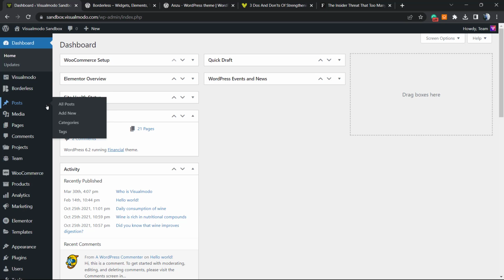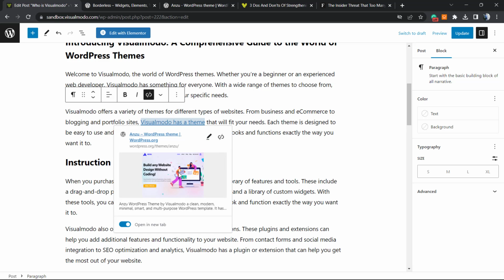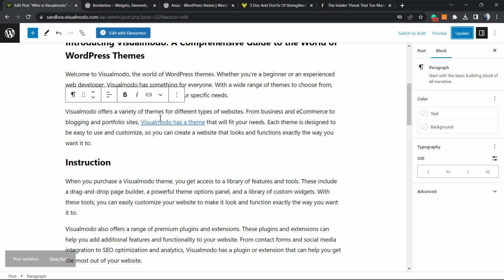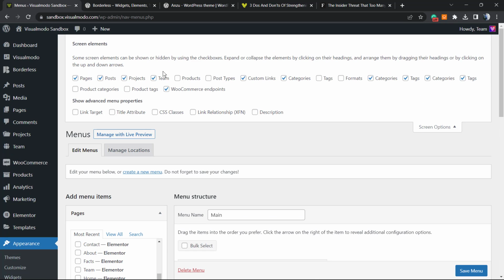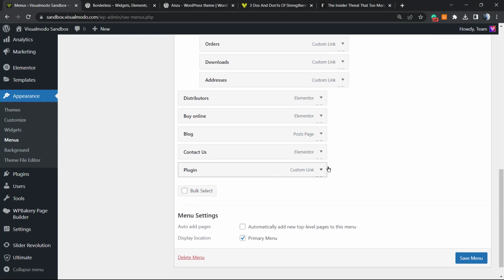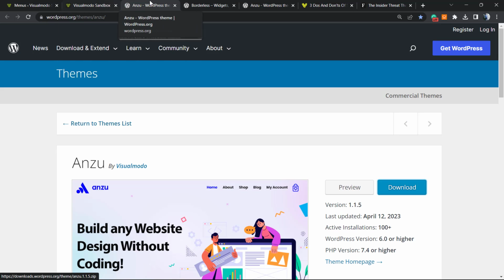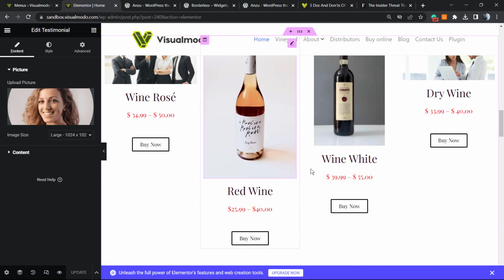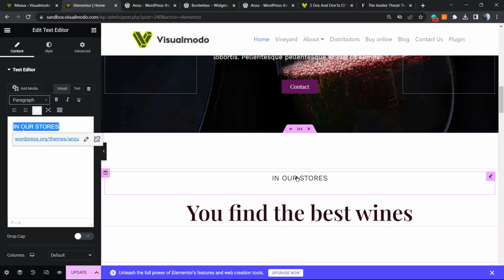How to Open External Links in a New Window or Browser Tab with WordPress? Tutorial 🖇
In today's video tutorial, we'll learn how to open w(when clicked) external links from our WordPress website in a new browser window or tab in a simple, fast and effective method.

Would you prefer to have external links in your blog posts open in a new browser tab or window?

Opening external links in a new tab allows your users to visit the link without leaving your website. This results in increased user participation because they devote more time to your website.

In this video tutorial, we'll demonstrate how to easily open external links in a new browser window or tab on your WordPress website. External links are links to websites that you don’t maintain or manage yourself. Typically, if you add a link to an external website, your visitors will simply depart your website by clicking on the link.

While some users' experience specialists advocate that you shouldn't open external links in a new window or tab, we disagree.

You understand that the majority of users are easily oblivious to the last website they visited. If they click on a link and are taken to a different website, they will likely never visit your WordPress site again.

For a more effective user experience, we recommend opening external links in a new window (in older browsers) or tab (in modern browsers). This facilitates the retention of the original webpage, additionally, users can resume their browsing on your website by switching back.

Another benefit of opening external links in a new tab is an increase in page views and user participation on your website.

However, let's explore how to easily open external links in a new window or tab in WordPress. We'll discuss different approaches in order to help you choose the most effective for you.

The WordPress block editor has a built-in function that allows you to open links in a new tab. In more recent versions of WordPress, this option is displayed when adding a link.

Simply alter the blog entry or page that you want to add an external link to. Next, select the text you want to link to and then click on the 'Link' button. You can also use the shortcut key CTRL+K on Windows or COMMAND+K on Mac to close the document.